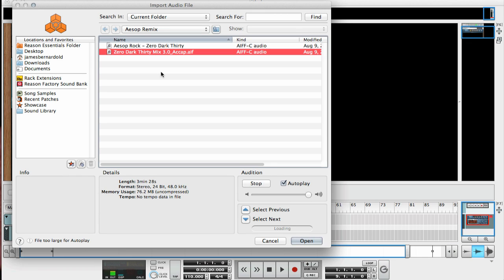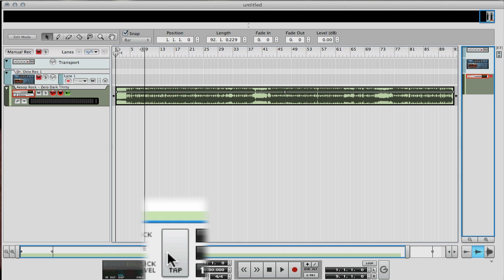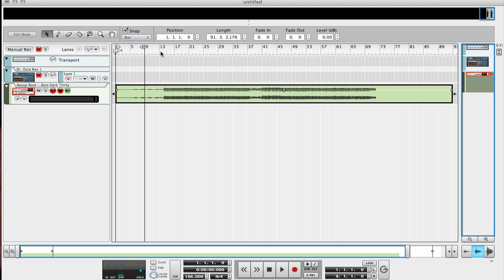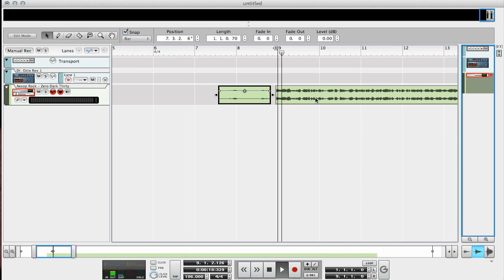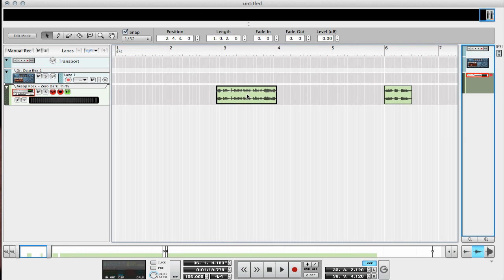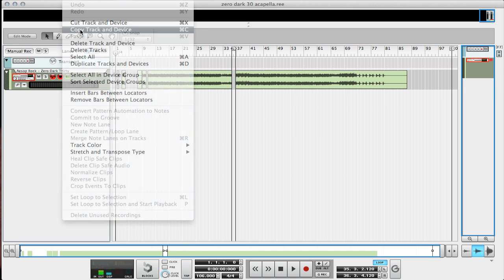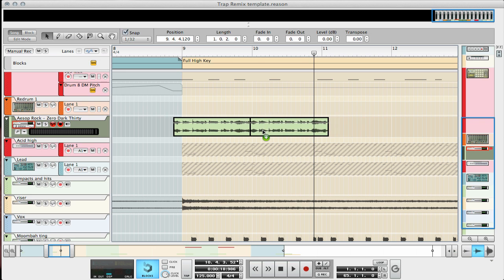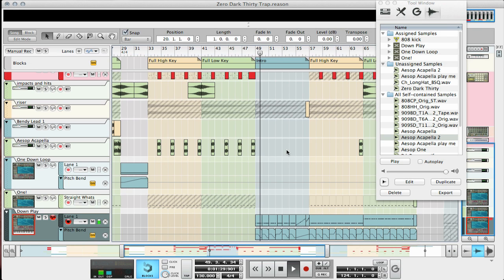Remixing with Acapellas - Reason Tips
What's the difference between a professional music producer and an amateur beat maker?  Answer: Vocals.  Vocals is what elevates a beat - no matter how cool it is on its own - to becoming a track that people can identify with, sing along to, and want to hear again.  So what do you do if you aren't a rapper or vocalist?  Fortunately, there's tons of acapella tracks out there just waiting to be worked with.  In fact, many artists are releasing their acapellas in the hopes that people remix them in their own tracks.

In this video, James Bernard shows us how he's using vocals off Aesop Rock's latest album to create his own remix.